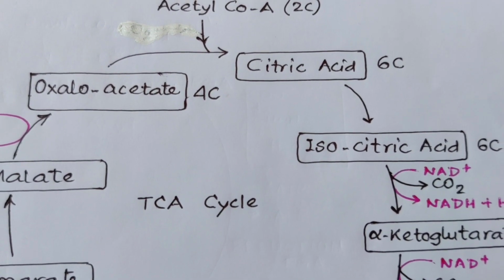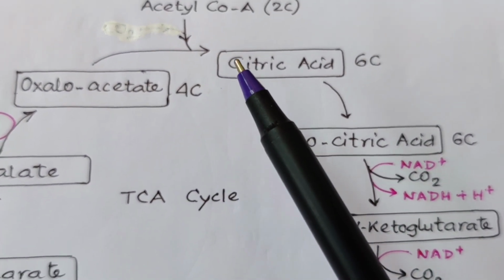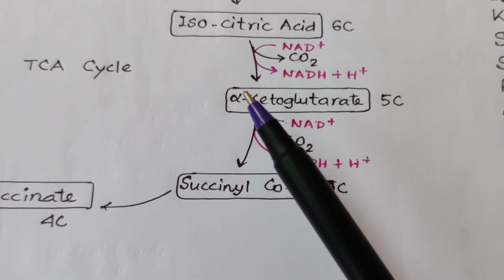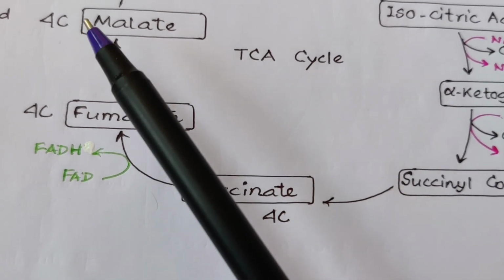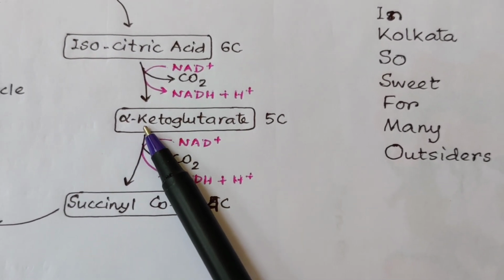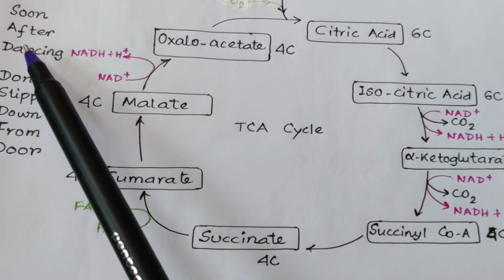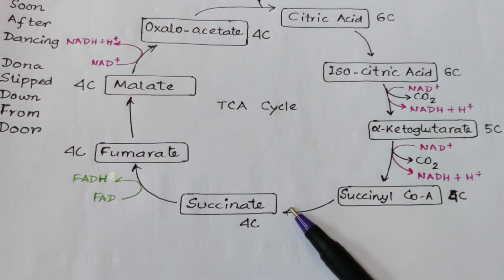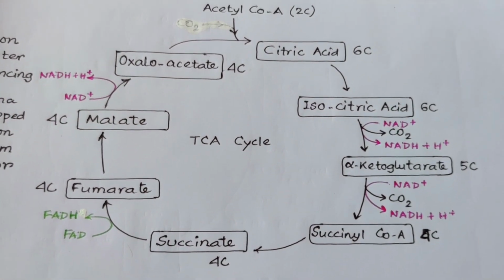A SHORT CUT TRICK FOR TCA CYCLE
Very important for NEET and Medical aspirants